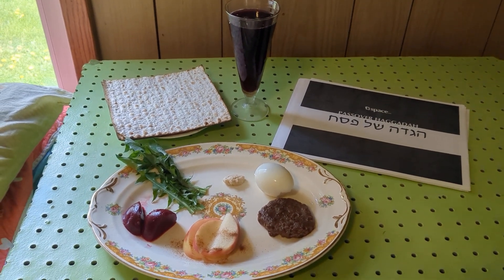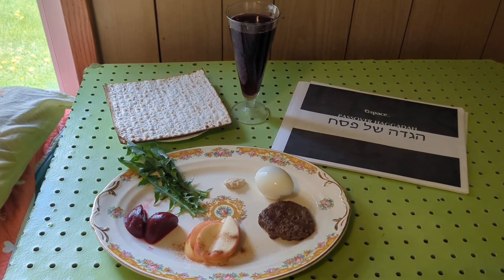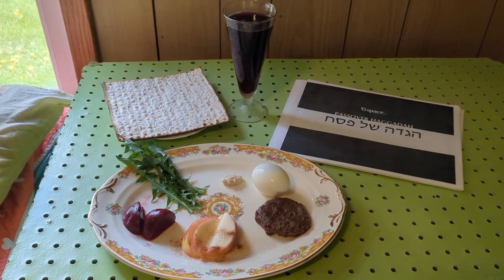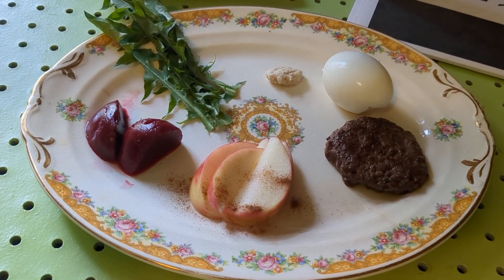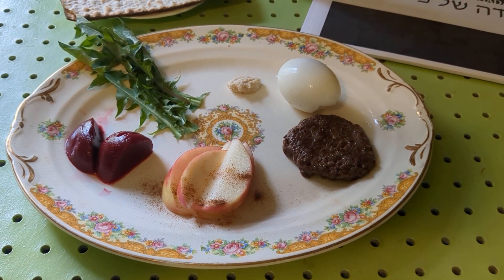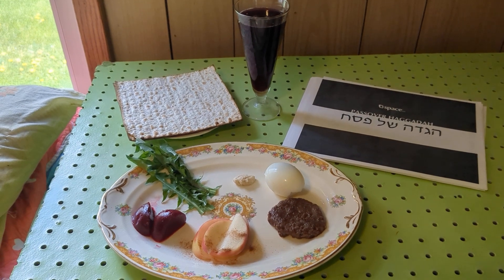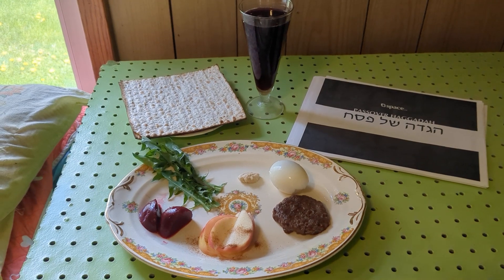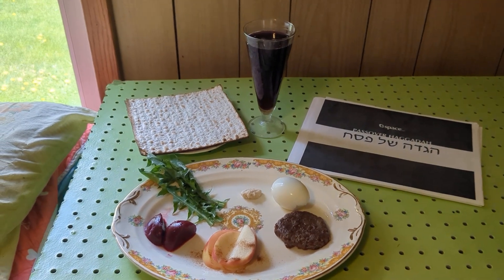🍇 Passover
Serving from the Ladle Ministries